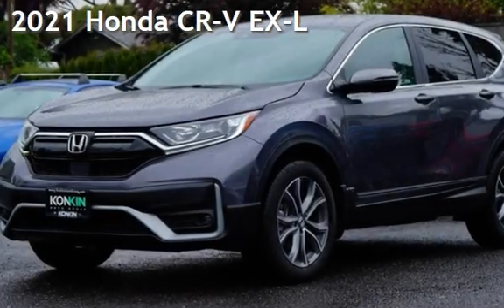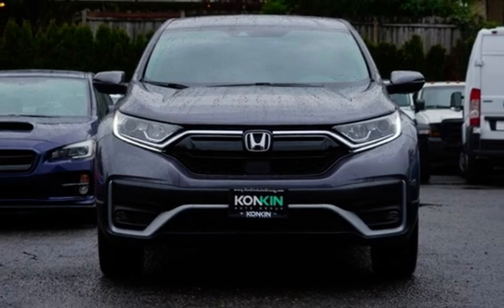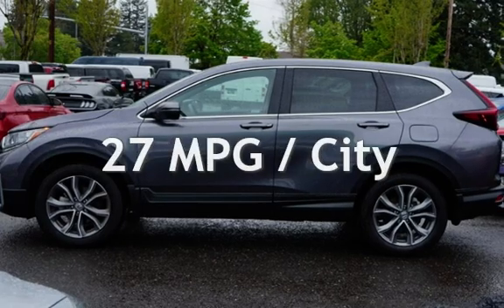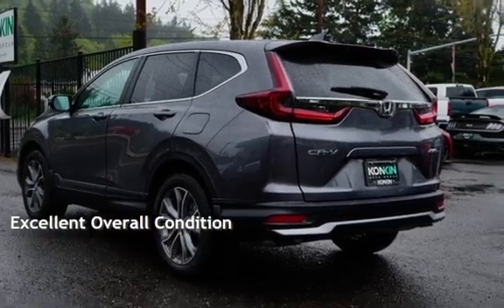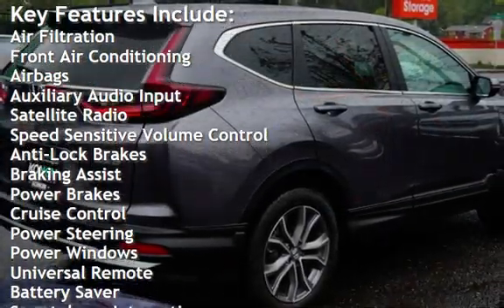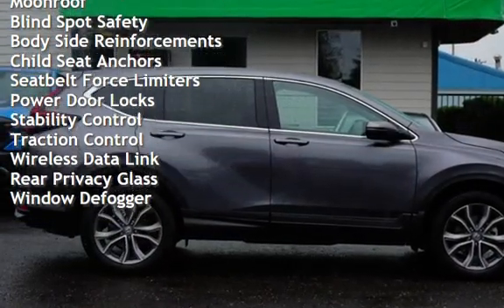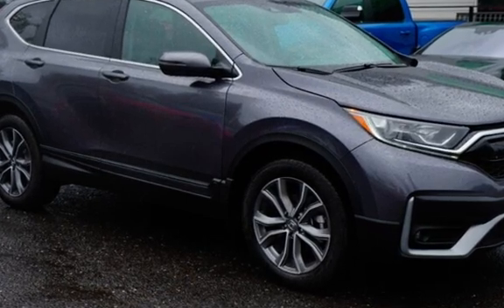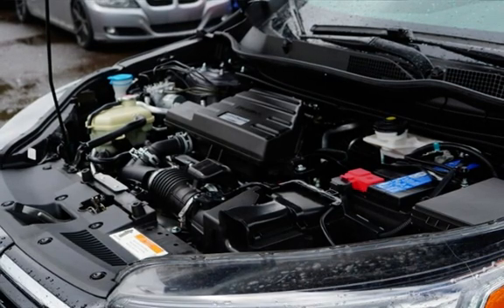2021 Honda CR-V EX-L for sale in Portland, OR